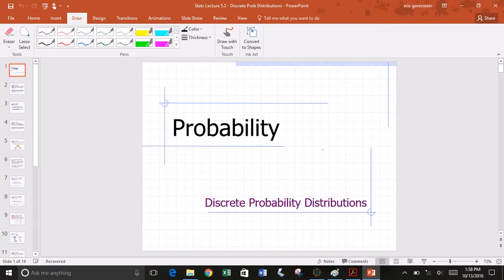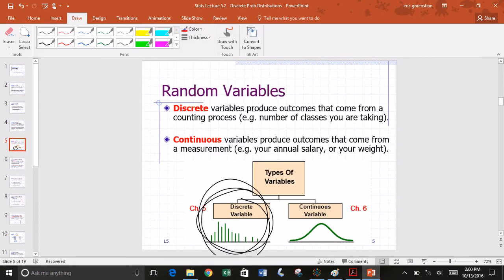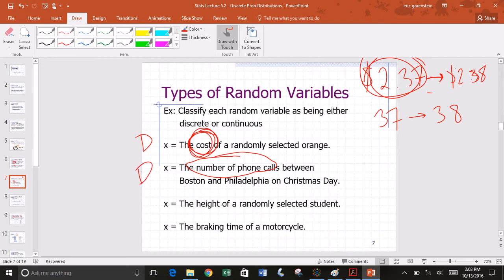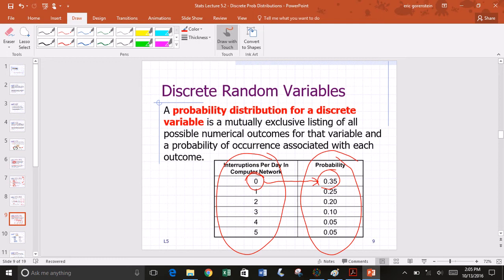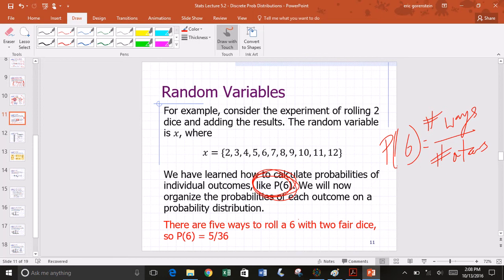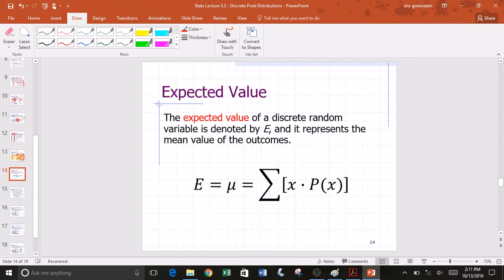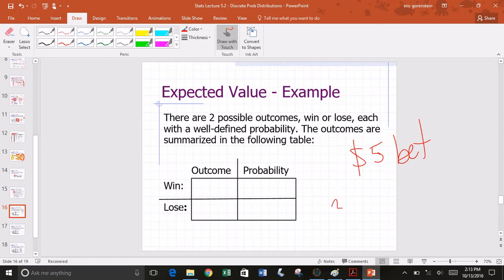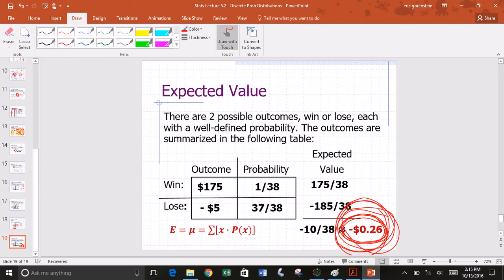Stats Lecture Discrete 1 Discrete Prob Distributions VIDEO